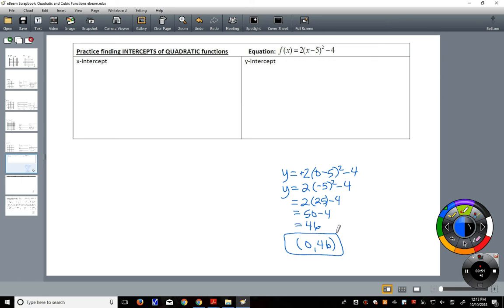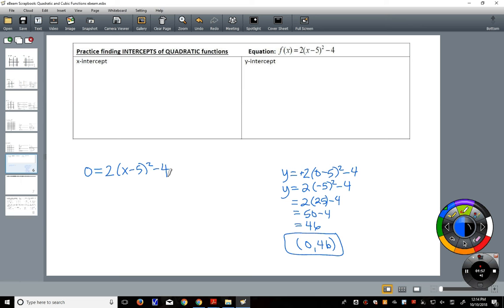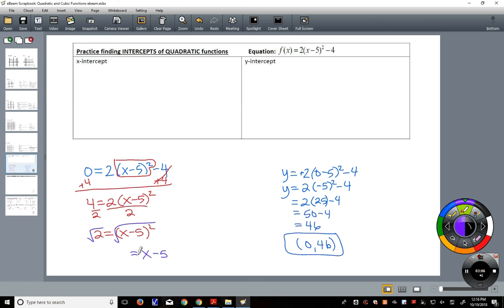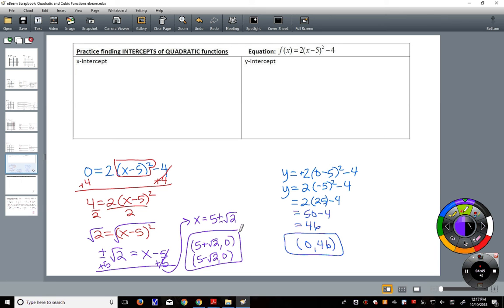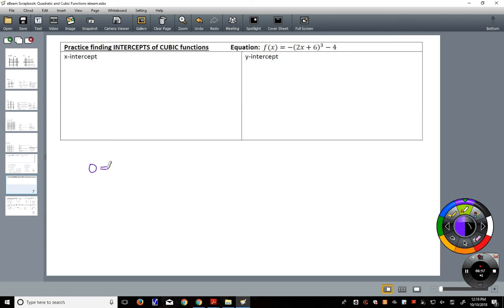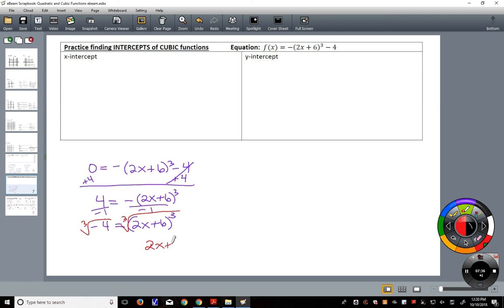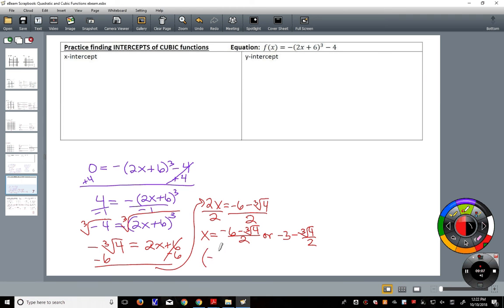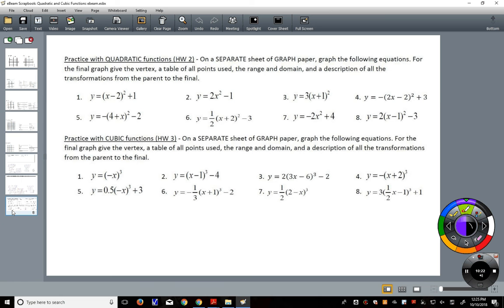Intercepts of Quadratic and Cubic